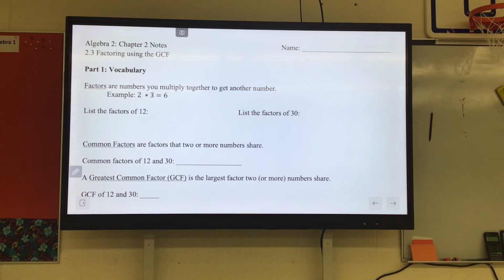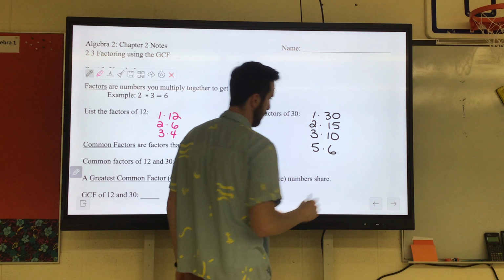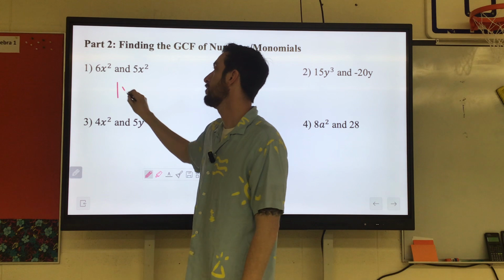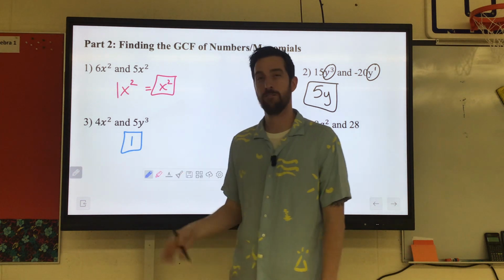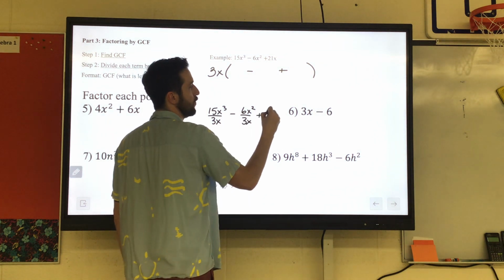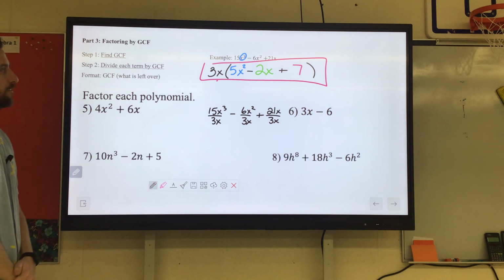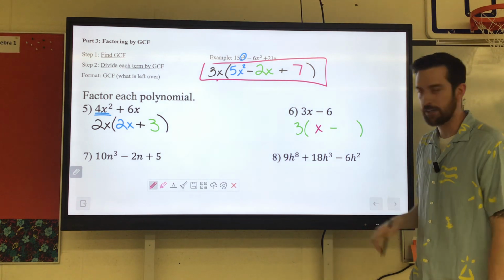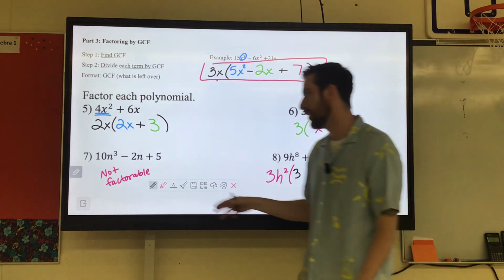A2 0203a Factoring GCF